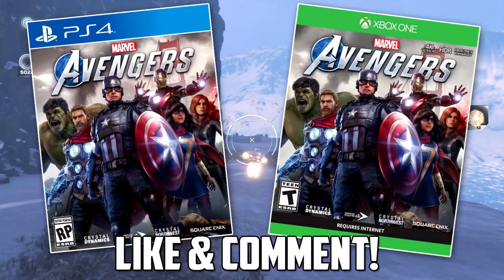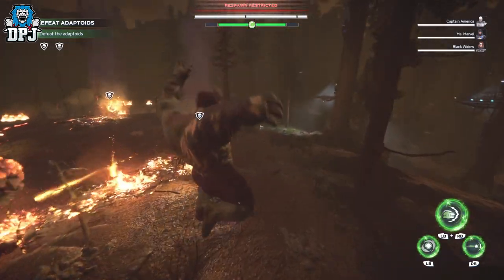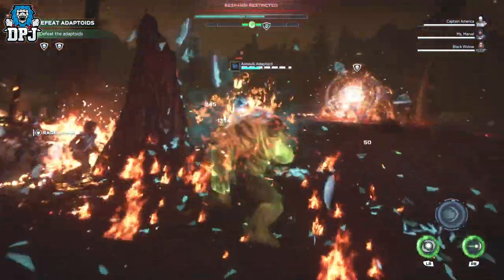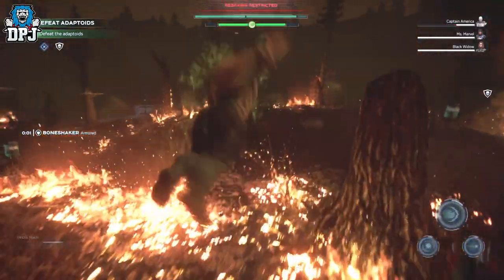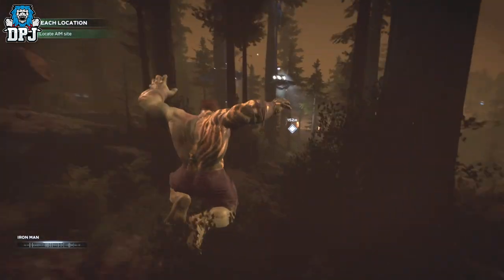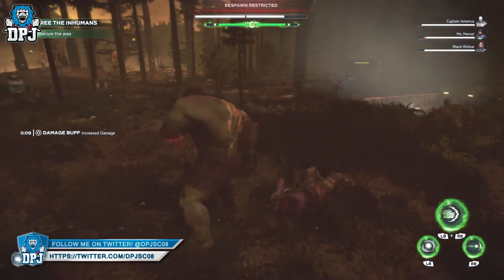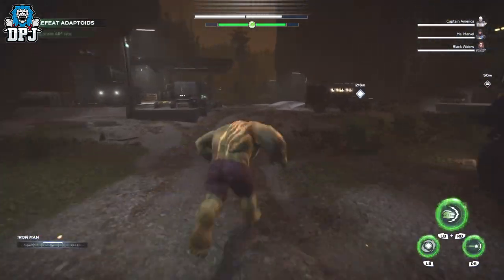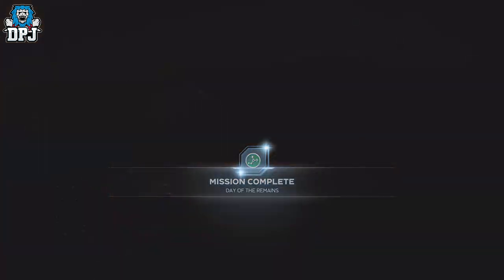Marvel's Avengers FARM UNLIMITED RARE PATTERNS / SKINS - How To Get Fast Cosmetics (PATCHED)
Marvels Avengers Unlimited Rare Patterns Farm